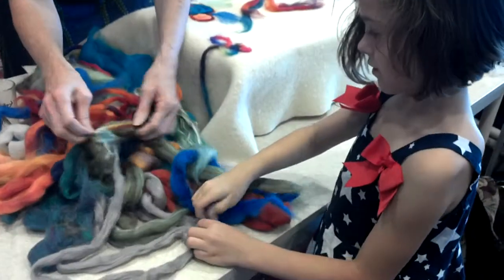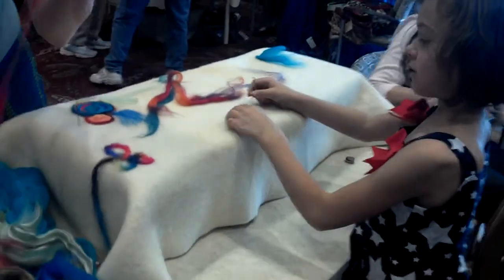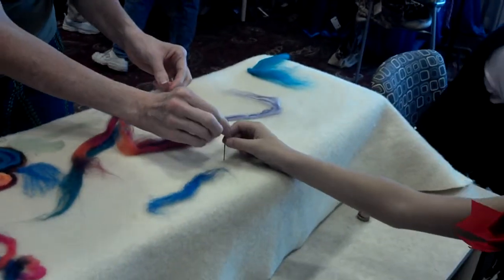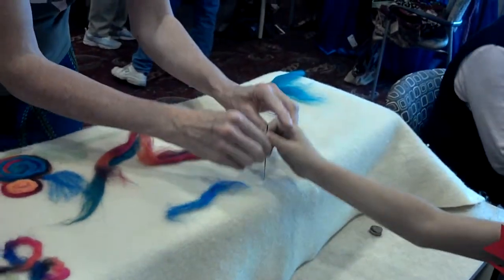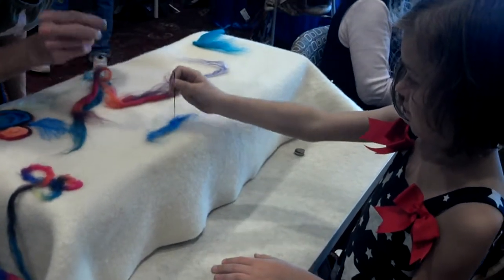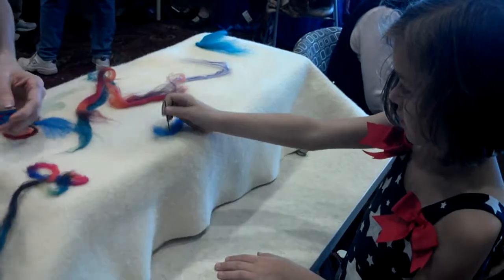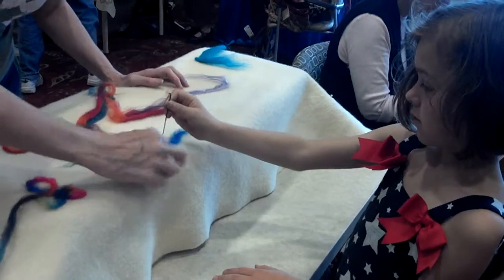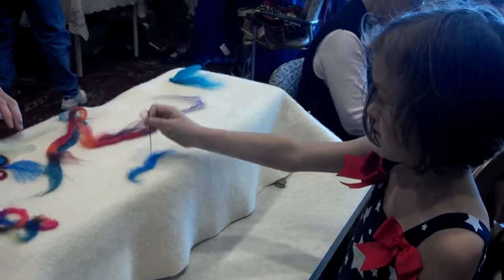DD Learns to Needle Felt